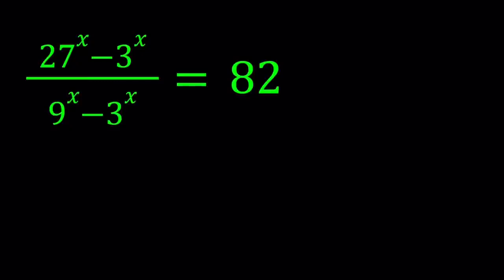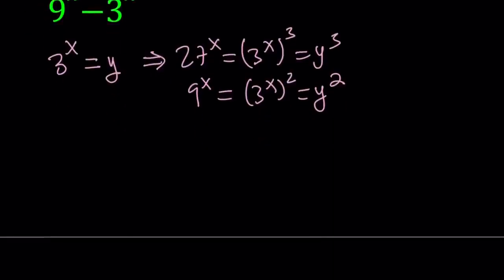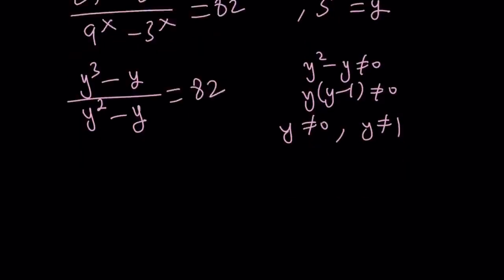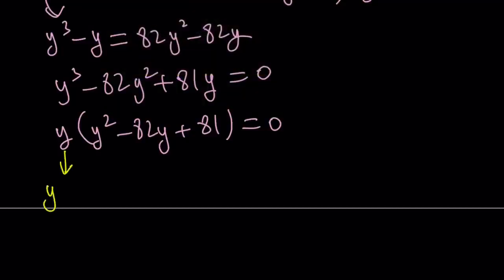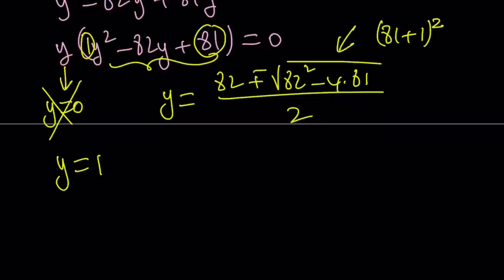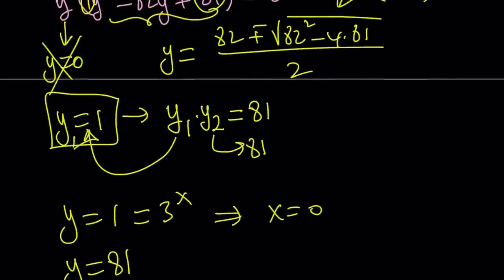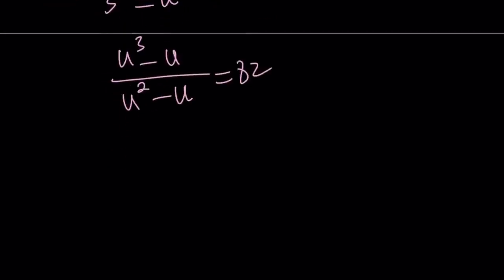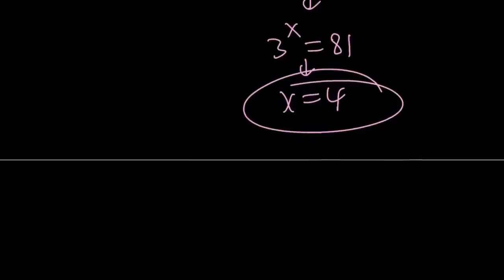A Nice Equation With Exponents